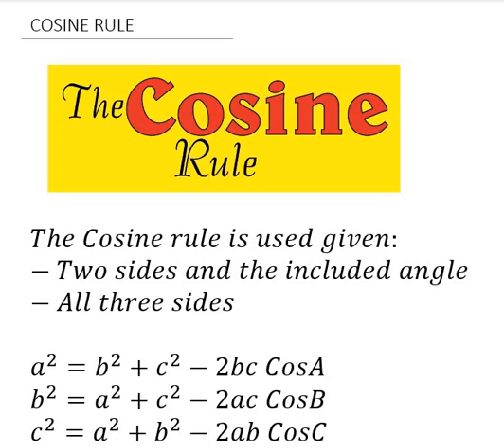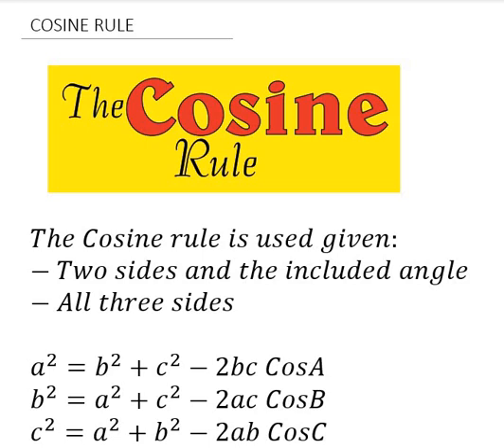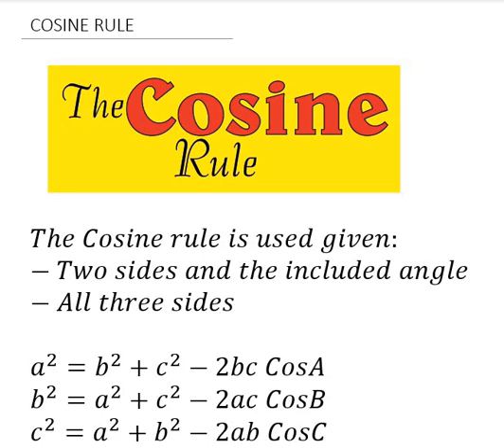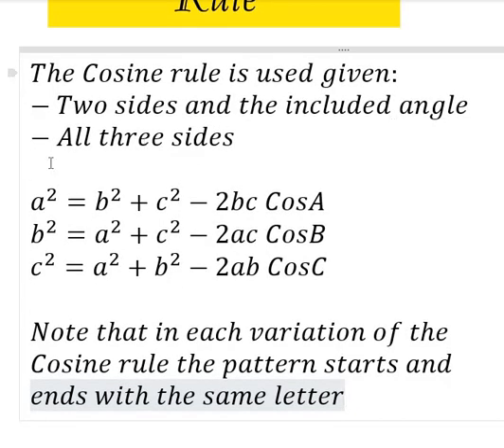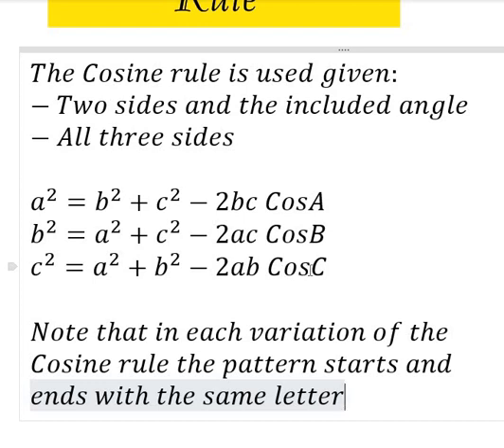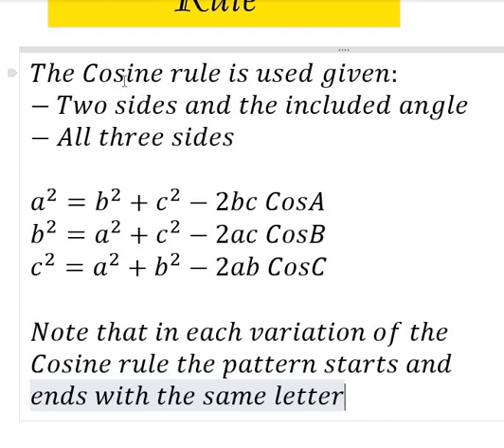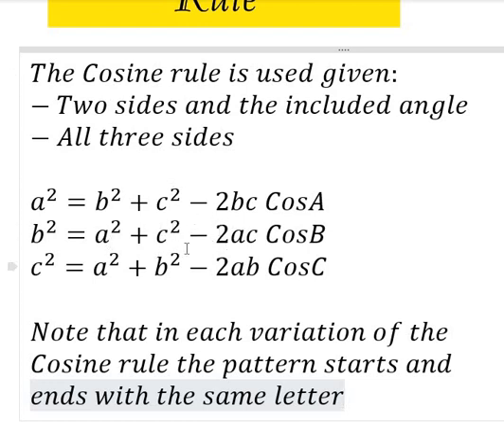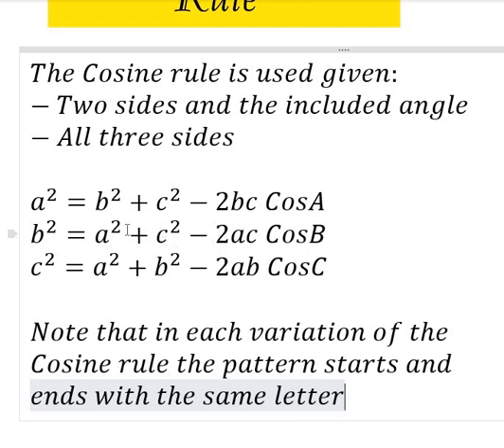UNDERSTANDING THE FORMULAE BEHIND COSINE RULE 1 || my simple maths